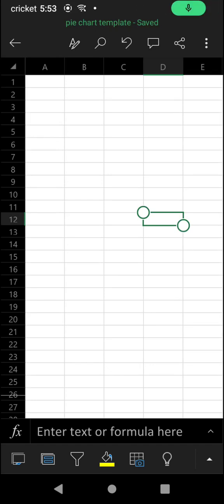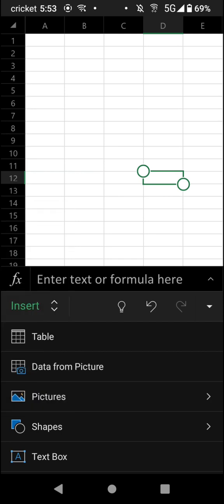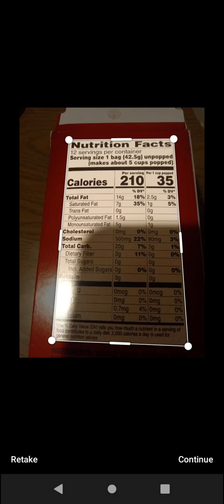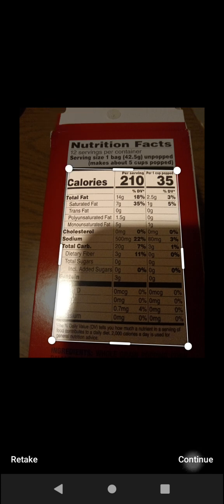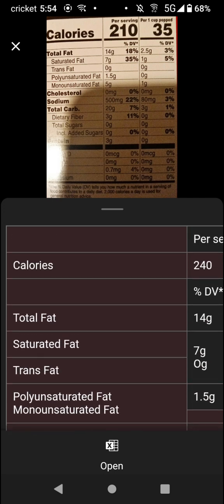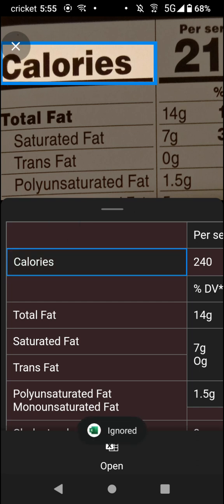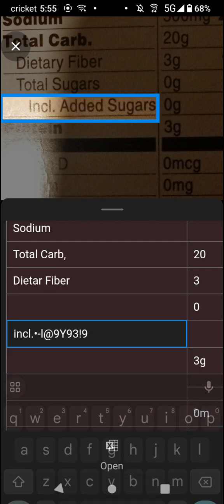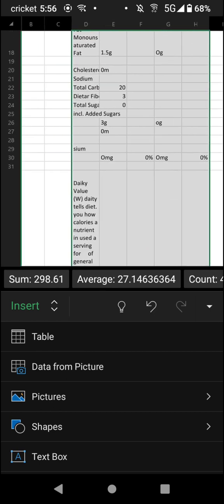How to Insert Data Into an Excel Sheet by Taking a Picture in the Excel Mobile App!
In this tutorial, I show you how you can use the Microsoft Excel Mobile app to get data into an excel sheet by taking a picture. this is awesome, as it can make your life so much easier when entering data.